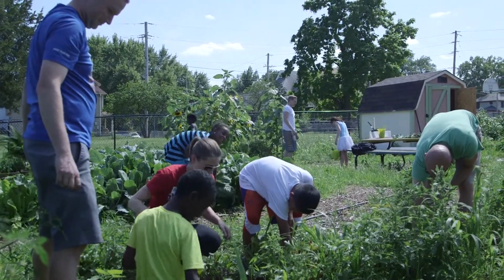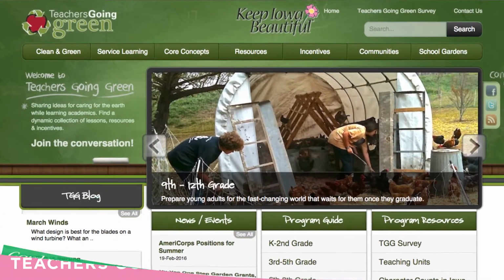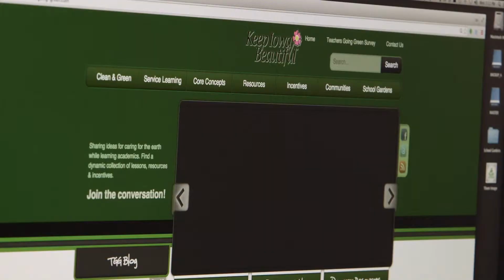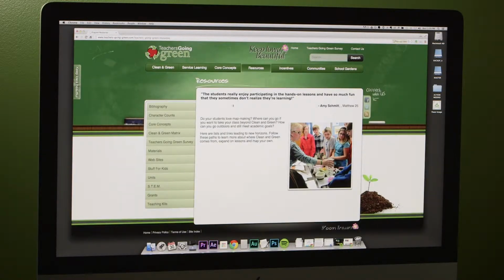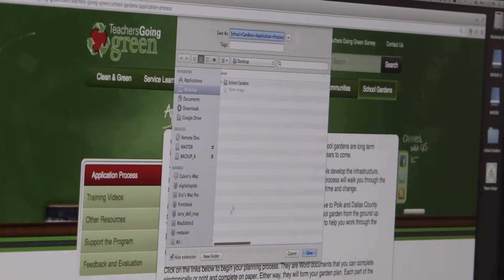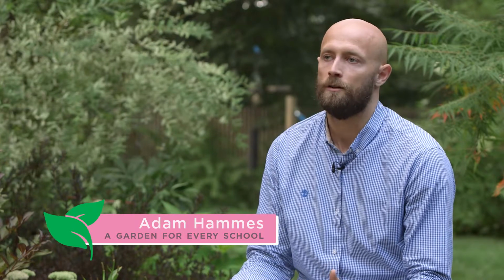A Garden for Every School: Module 9 - Engage Teachers & Students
"A Garden for Every School" is a program to bring free video-based garden training to all schools.

Module 9 - Engage Teachers & Students explains the importance of engaging teachers across the curriculum, what they need to be able to use the garden, and how to engage students with curriculum mapped to existing standards.

Download the PDF planning guide that accompanies this video, and fill it out with your garden team.